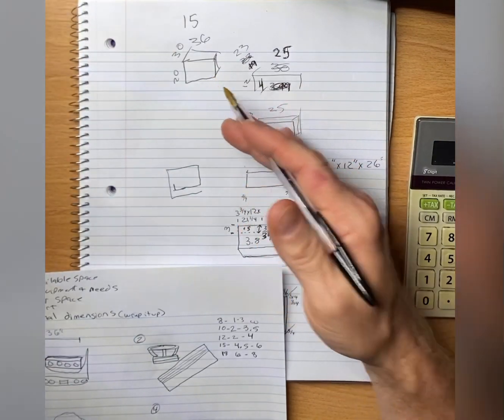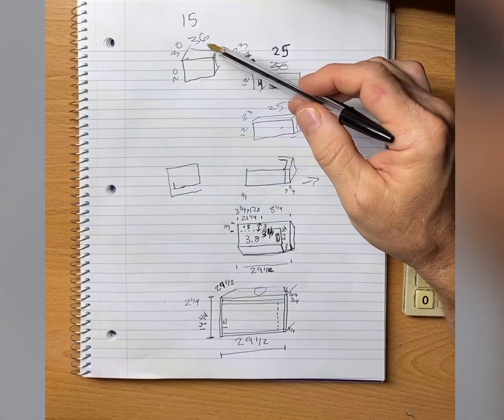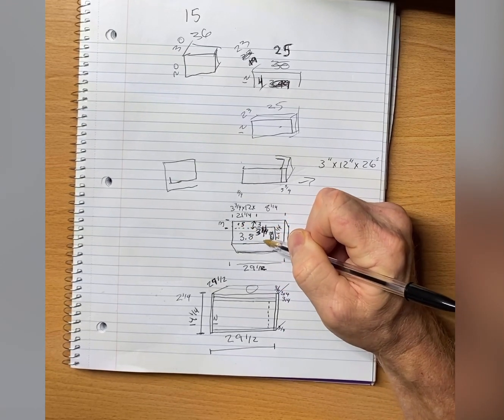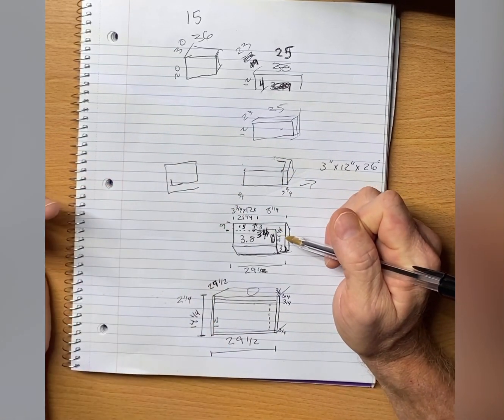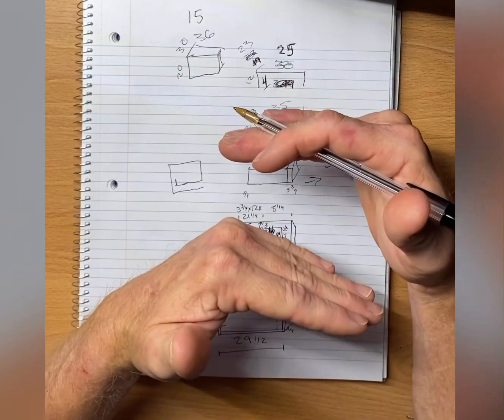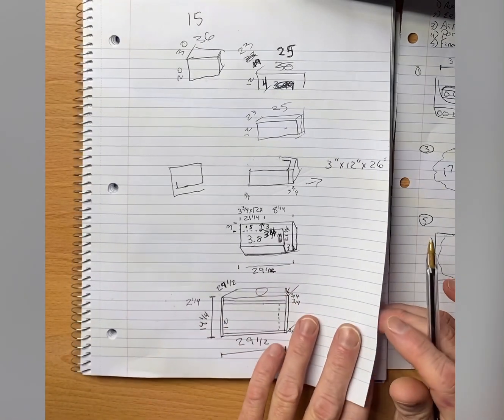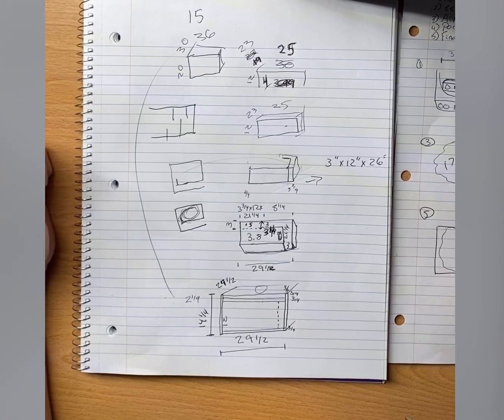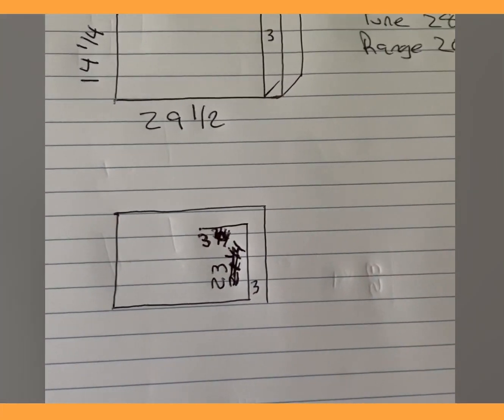How to design your own subwoofer enclosure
Design a subwoofer enclosure the old school way…The Shad Tree Way 🌪️🔈🌪️